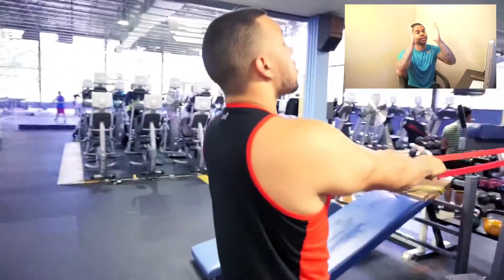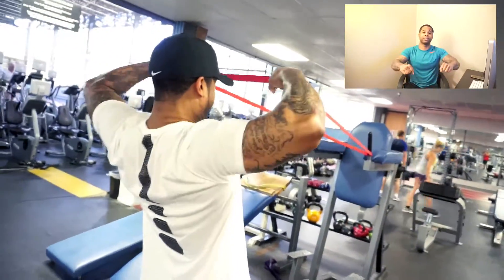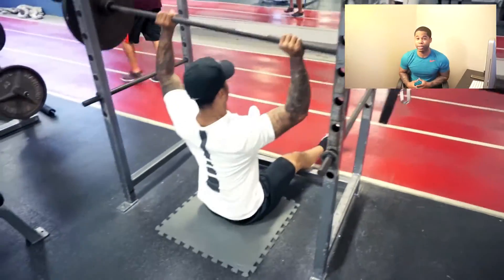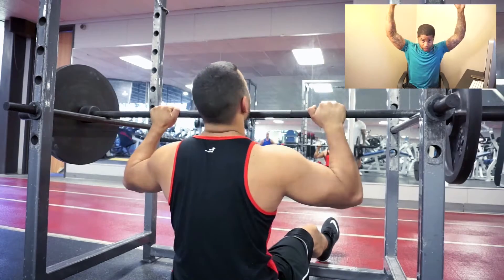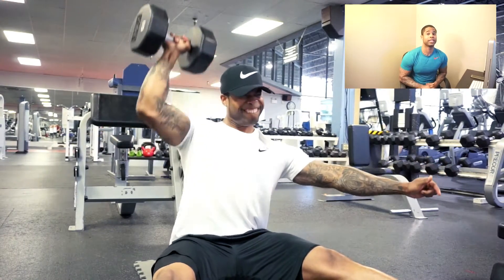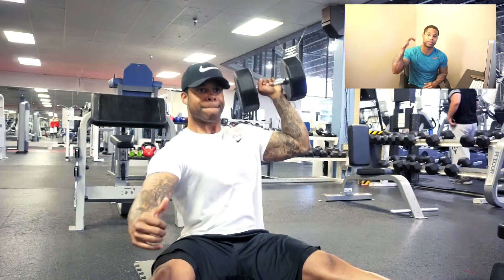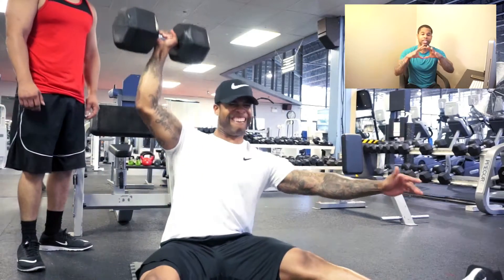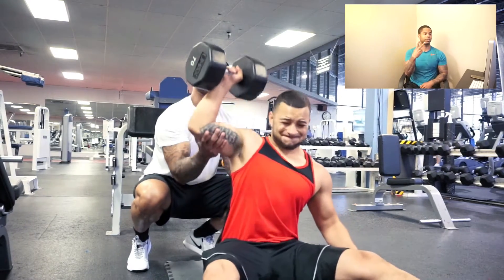3 Exercises For Boulder Shoulders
Workout:
-banded face pulls 4x12-15
-OHP(seated on the floor) 5x3-6
-single arm dumbbell press(seated on the floor) 5x3-6

~Stay the course, stay motivated!